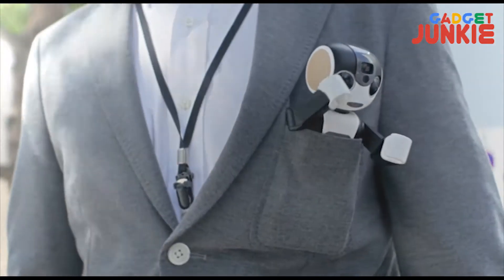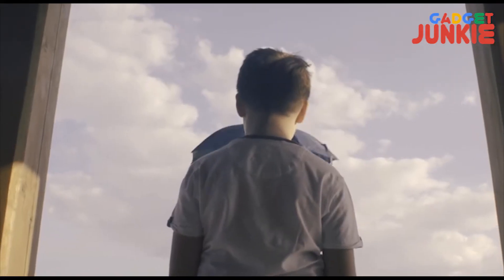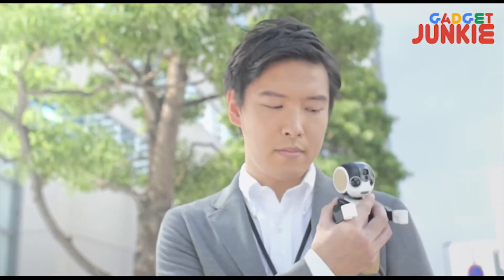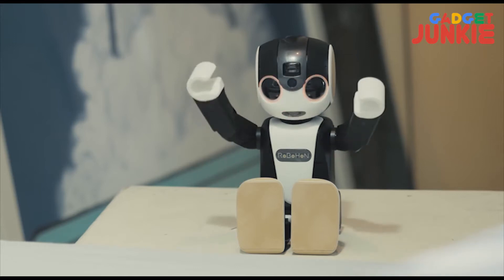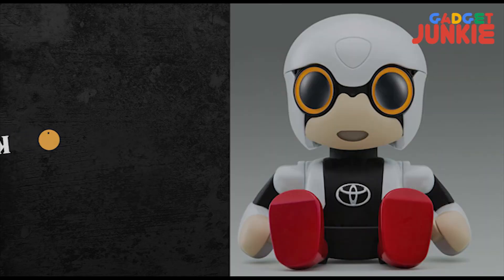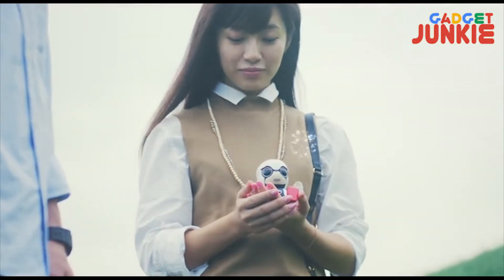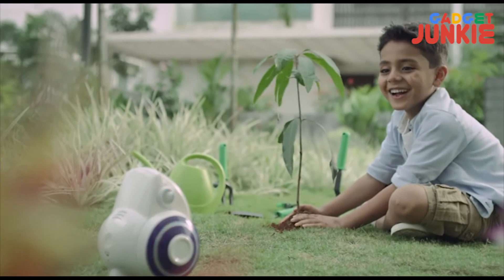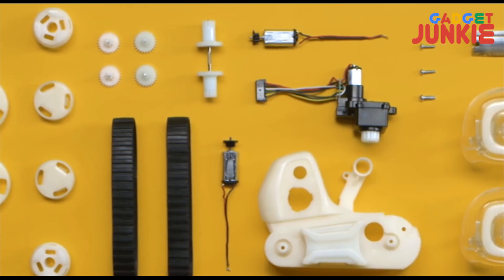Top 5 Future Robots which You Can Buy | Awesome Futuristic Robots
Top 5 Future Robots which You Can Buy | Awesome Futuristic Robots. Everyone in the world is trying to charm the kid, And making Cutest and smartest robot. They are so good-looking and cute that everybody is buying them, even kid who are 30 year old. In this episode we will see 5 cutest robot which you can buy.

Official Links:

Photon is a robot which can teach your kidvery important things about coding. Kidcanprogramming languages Scratch to carry out tasks. Photon comes with complete backstory to engage kids.

Our mobilephones connect our life, So many time every aspect of our life is governed by phone.RoboHoN has just given that phone a good looking shape, With which you can live.
RoBoHon is a cute companion robot which is controlled by your smart phone.

Toyota's Kirobo Mini companion robot is companion robots, Toyota has been developing companion robots for more than a decade and though the Kirobo Mini is small weigh only 183 gm.

Indian company emotix has comeup with a companion robot Miko.It is a cute looking robot which can talk with your children, and can play with your kids.

Cozmo is a robot with big personality,  Ankihave attempted to create a truly loveable robot that relies on AI to give it some real personality. Cozmo is a cute little robot capable of recognizing and engaging with humans, thanks to a combination of robotics, artificial intelligence and computer vision.

Gadgets Junkie features new inventions, latest technology, new gadgets, future inventions and everything which will amaze you.  Keep up to date with the latest gadgets and technological advancements of modern’s times.

We suggest you not to hesitate to share anything you want. You can share your thoughts and suggest videos with us.

Your feedback''s are highly appreciated.